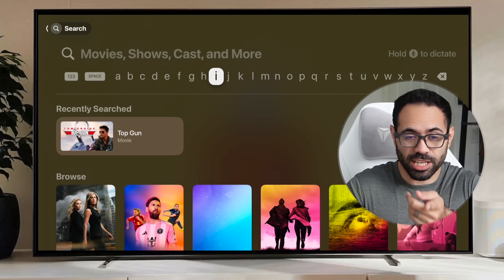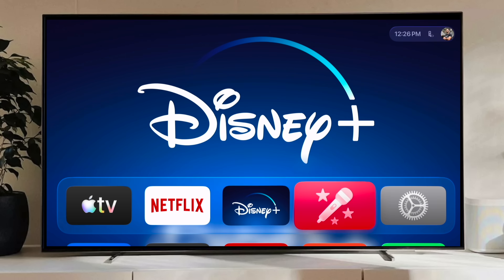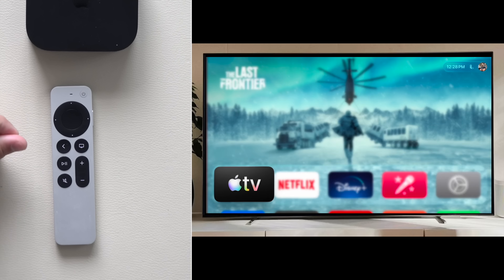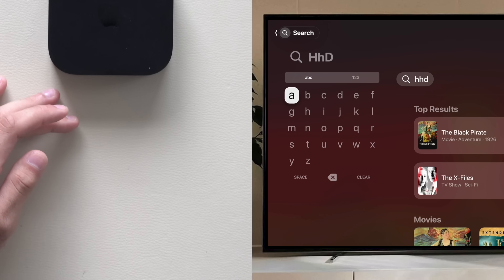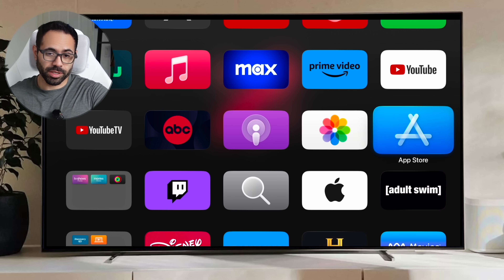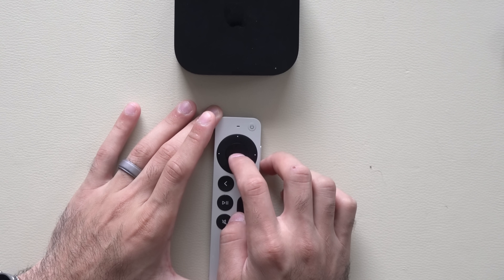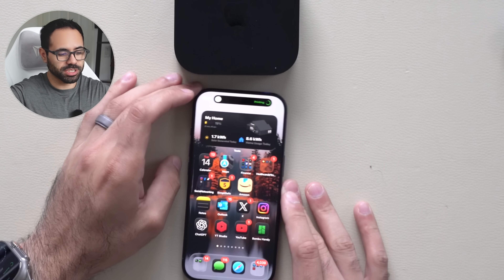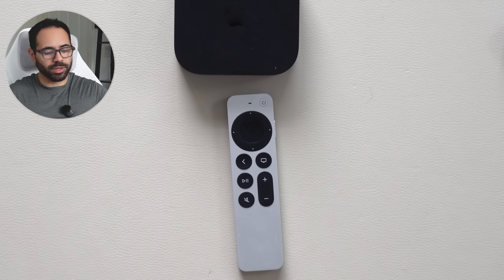Apple Never Told You About This Apple TV Feature…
Discover cool features for your Apple TV 4K, including handy tips and tricks to improve your experience. Learn how to use your iPhone tricks as a keyboard for iphone, and setup apple carplay. This apple tv tutorial will show you how to get the most out of your smart tv.

00:00 Intro – Make Apple TV Faster & Easier (tvOS 26)
00:25 New Profile Selector – How to Disable “Choose Profile on Wake”
01:08 Profiles 101 – Syncing Apps & Custom Layouts per User
01:38 Status Bar Tips – Wi-Fi, Remote Battery & Alerts
01:54 Remote Shortcuts – App Switcher, Force-Quit, Home/Screen Saver
02:42 Fix a Buggy Remote – Soft Reset (TV + Volume Down)
03:09 Faster Typing – Switch to Grid Keyboard Layout
03:41 Type from iPhone/iPad/Watch + Use Dictation
04:29 Watch Two Things at Once – AirPlay + Picture-in-Picture
05:31 Swap Audio, Move PiP Window, or Close It Fast
05:49 VPN on Apple TV – Install from App Store (e.g., NordVPN)
06:15 Name Update – “Apple TV+” is now “Apple TV”
06:28 Fun Easter Eggs – Icon Motion on Home Screen (Arcade, etc.)
06:46 Dim the Screen Extra Low – Triple-Tap Shortcut (Light Sensitivity)
07:15 How to Enable the Shortcut (Accessibility › General Shortcut)
07:47 Use Your iPhone/iPad as a Full Apple TV Remote (Control Center)
08:42 “Find My Remote” – Use iPhone to Locate the Siri Remote
09:11 Outro